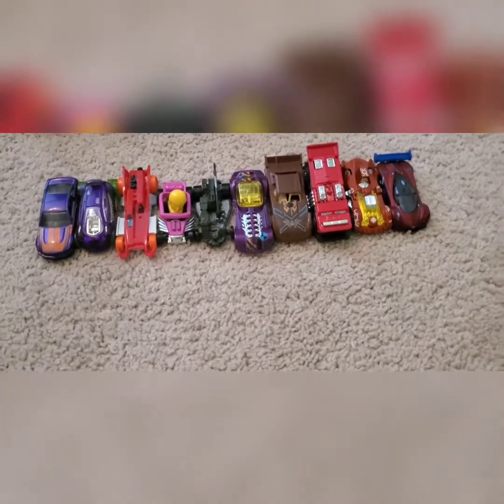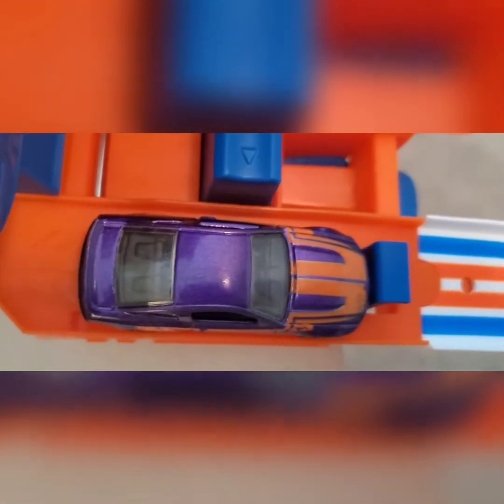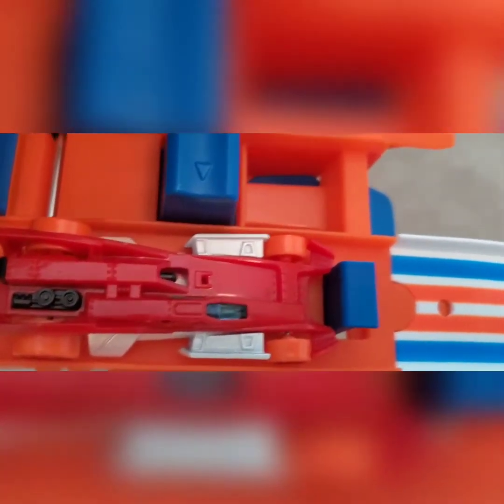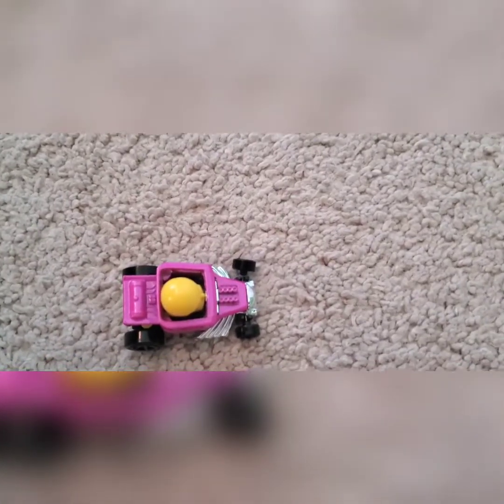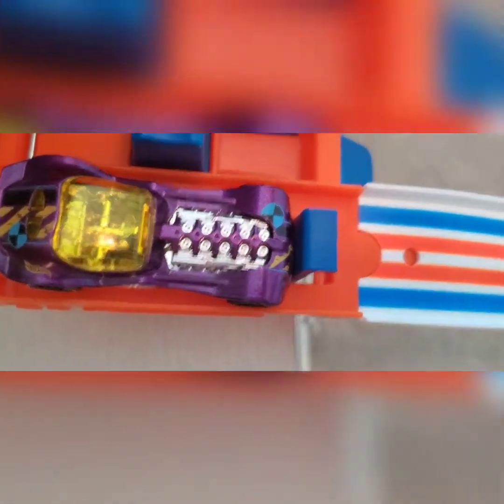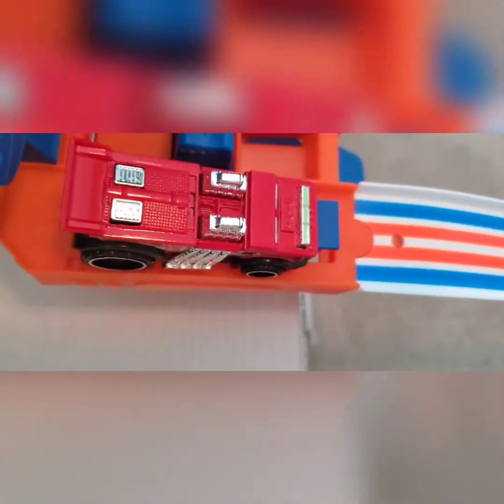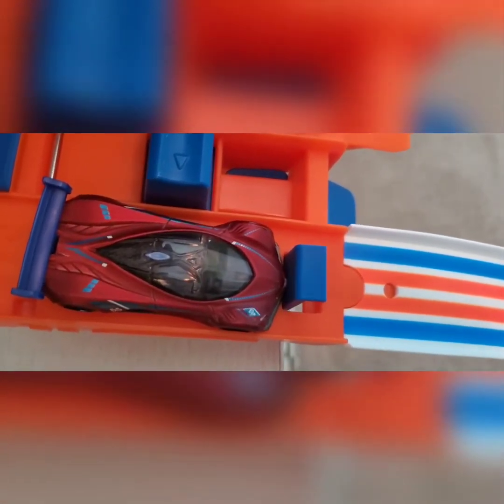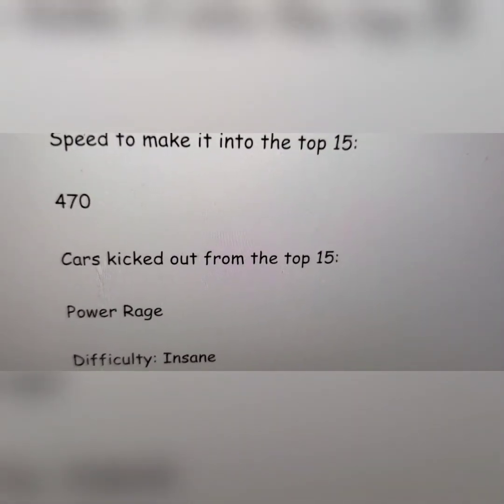Hot Wheels - Top Speed Week 5